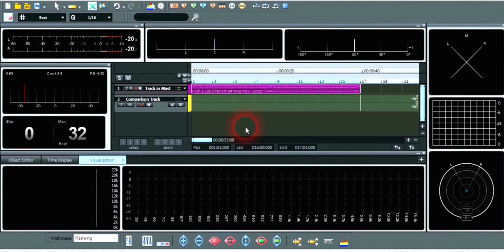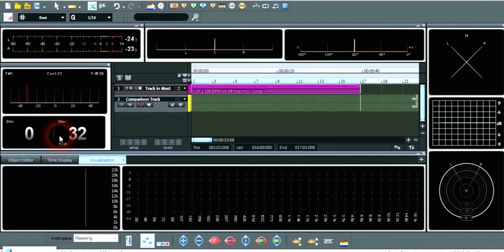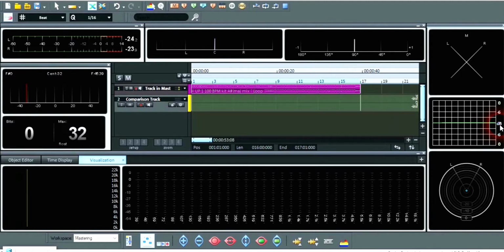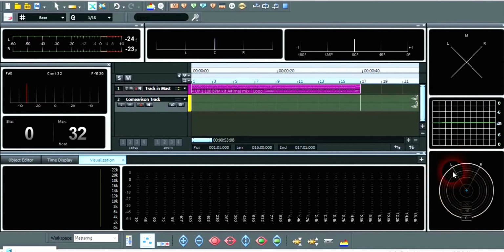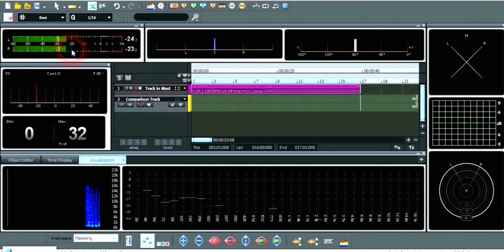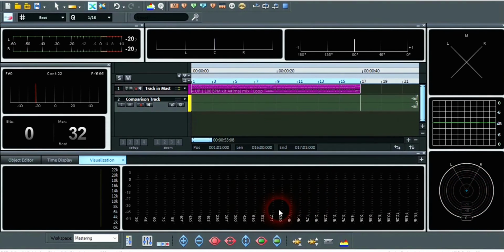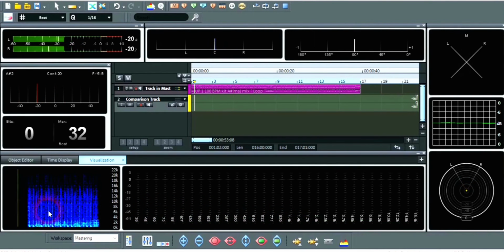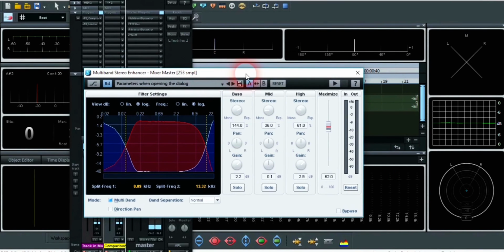Visualizing your music-Mastering